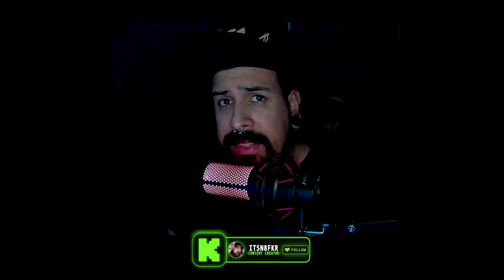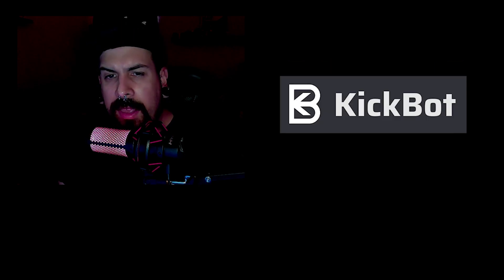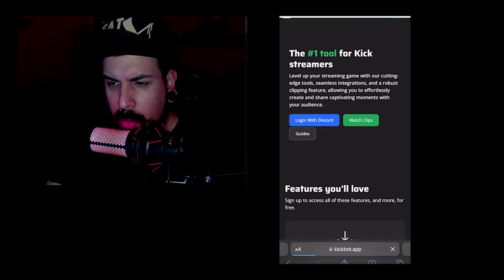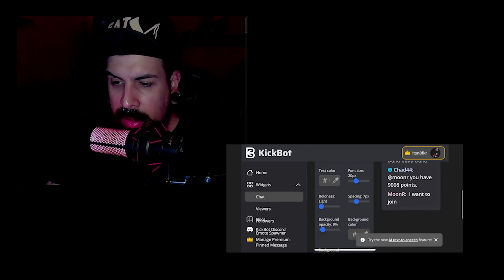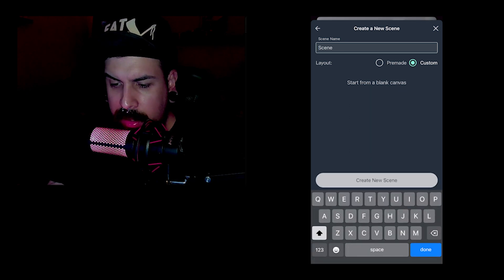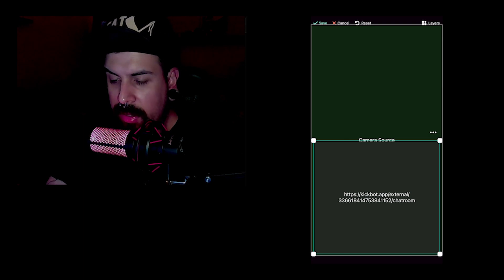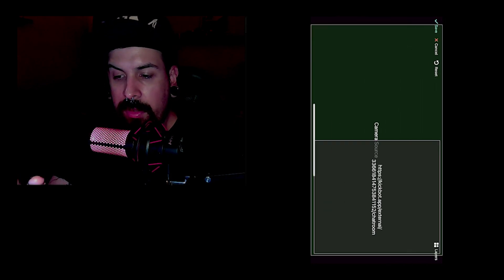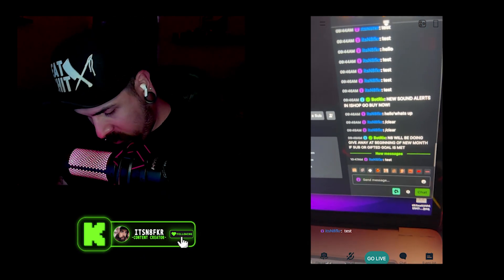Streamlabs Kickbot.app Kick Setup Guide: Read/Stream To Kick Chat From One Phone! No Second Phone ✅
Are you tired of juggling between devices while streaming and trying to keep up with your chat? In this guide, I show you how to pull up your Kick streaming chat without the use of any other devices using Kickbot.app and Streamlabs Mobile App 🎮📱

So be sure to slap a follow over on Kick and on Twitter if you need help and tune in for my next live stream!

Apps used

✦ Hope to see you around ✦